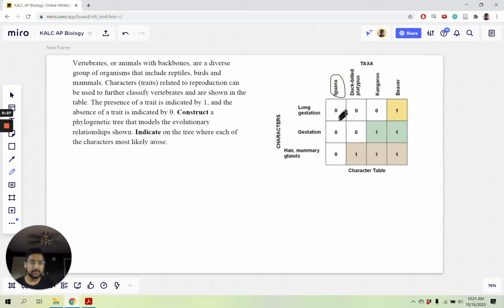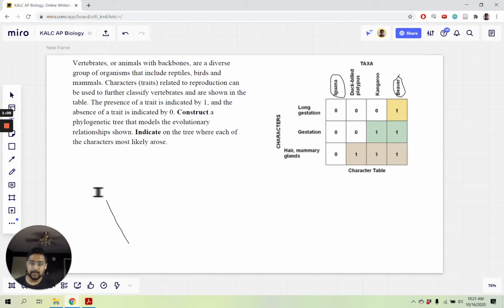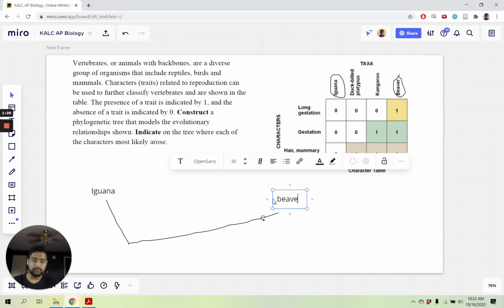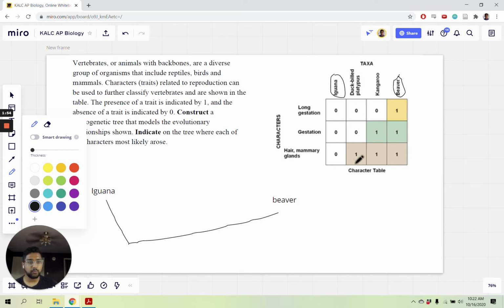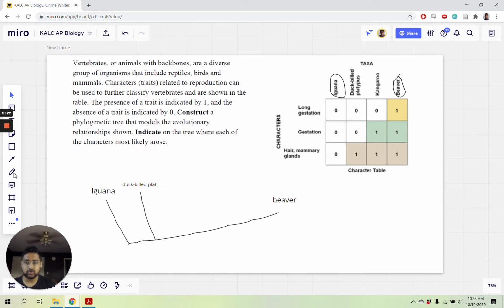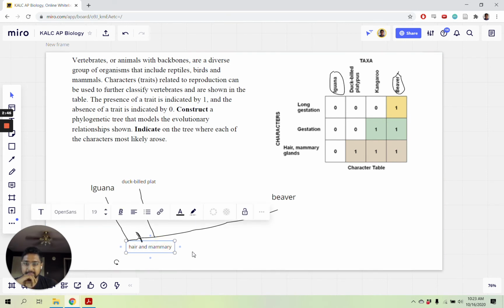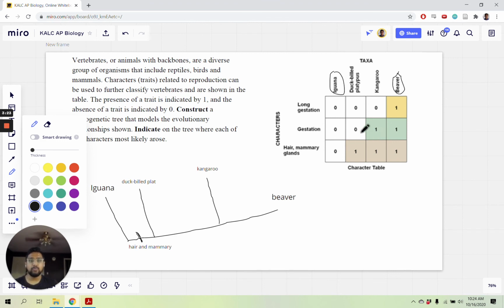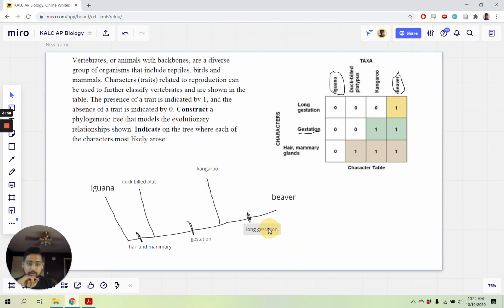phylogenetic tree 1 - nearpod